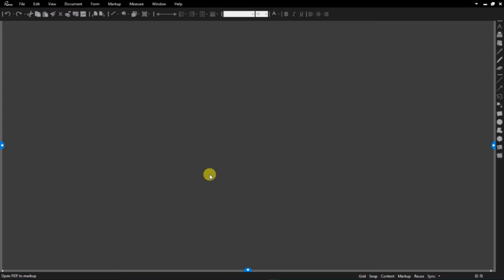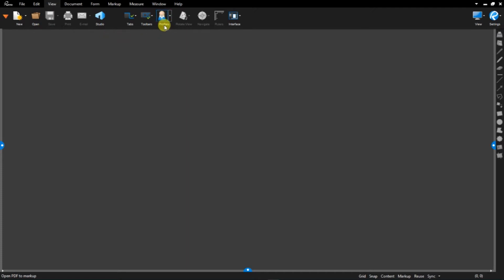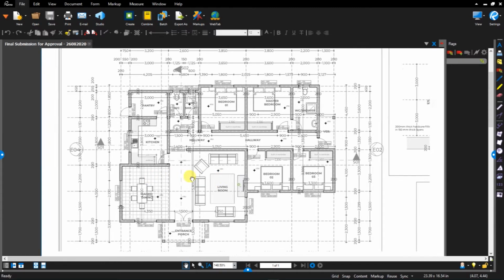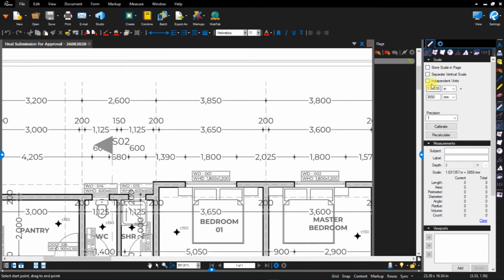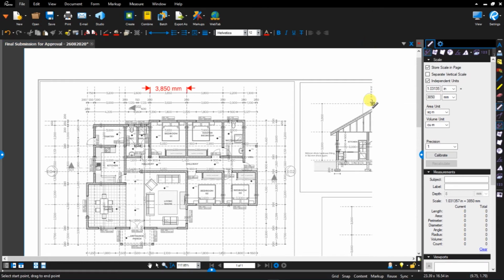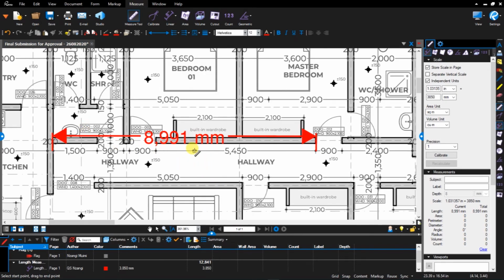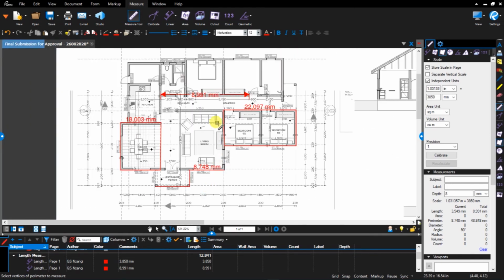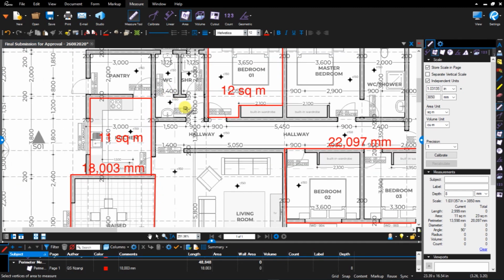Bluebeam Revu - How to Take Measurements from PDF Plans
Bluebeam Revu keeps teams on the same page through the design process, helps move the project forward during construction, and preserves important project data through completion and beyond.

In this tutorial, I will introduce you to Revu and how to take measurements from PDF plans to aid in the process of quantity takeoffs. We will discuss the length, perimeter and area measurement tools.